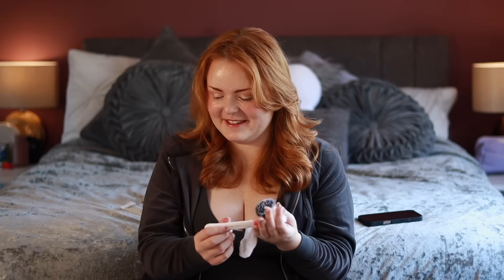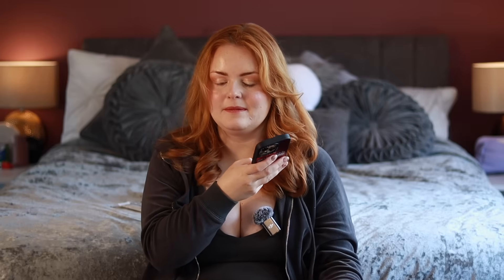Can A Blind Person Take An Ovulation Test?